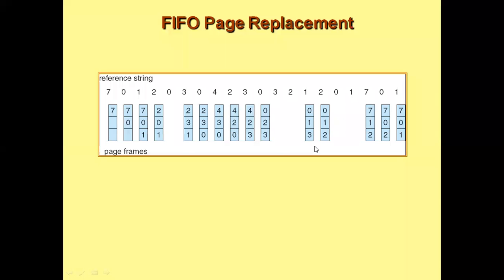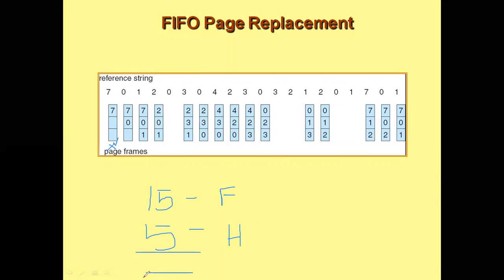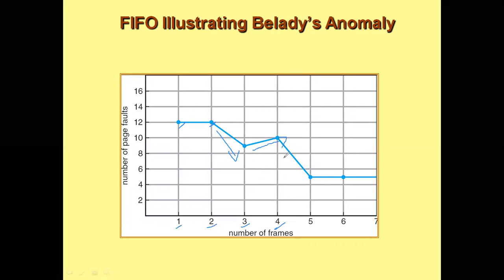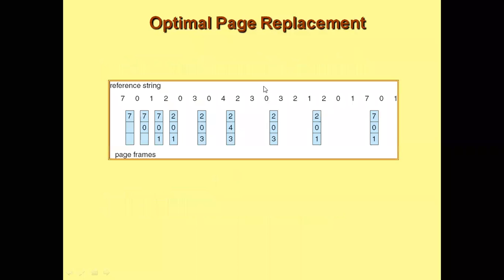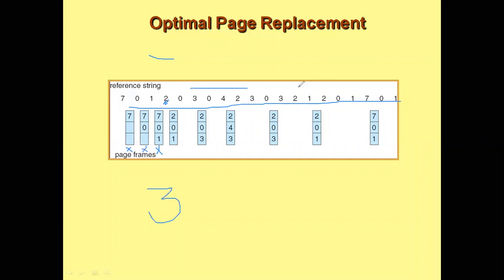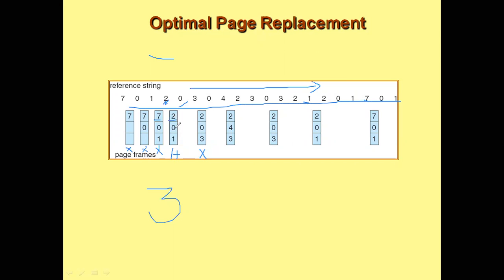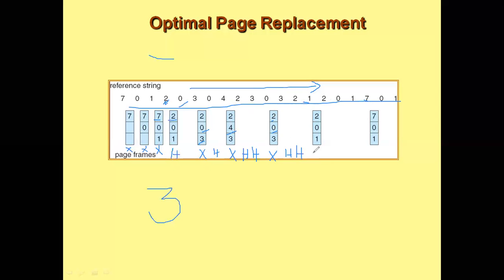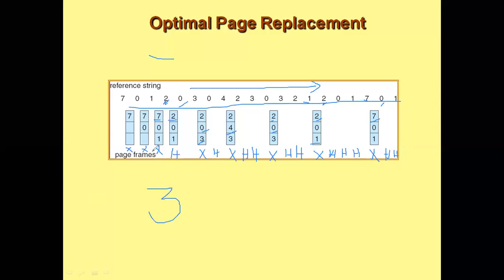M4_OPTIMAL PAGE REPLACEMENT